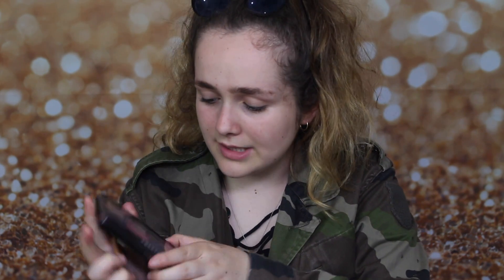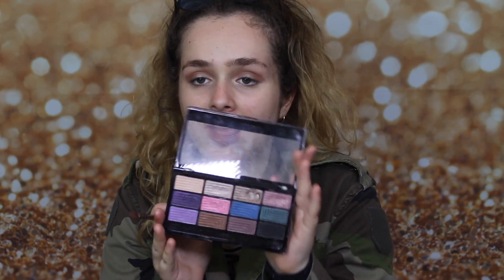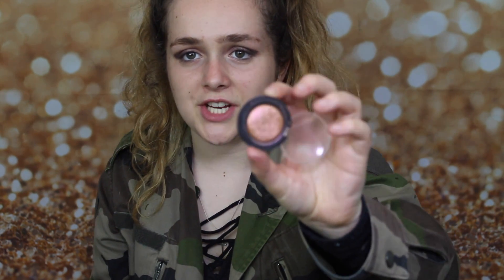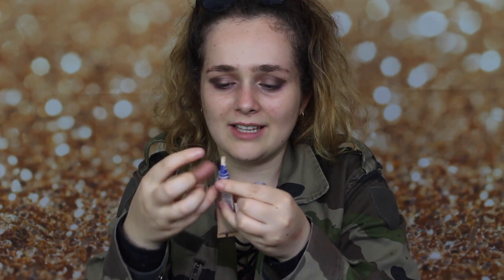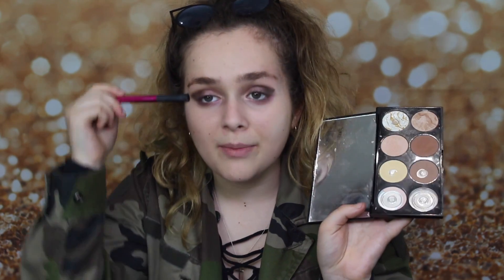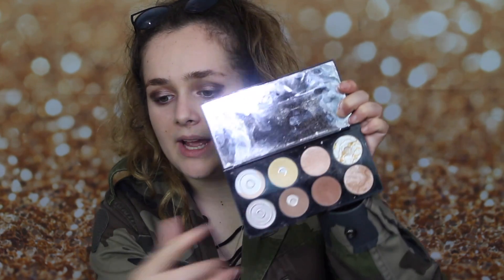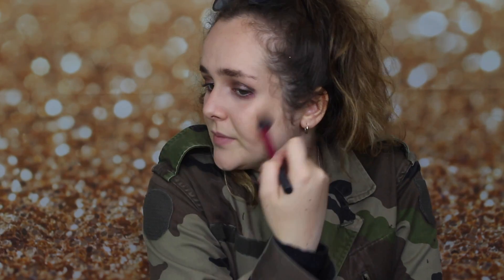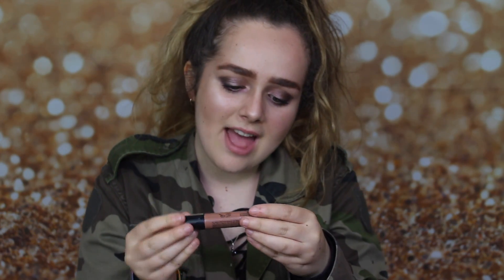Tubers Member Video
Tubers is an academy for YouTubers, Vloggers and Creatives to learn and master online video together.

The first Tubers Academy is based in Exeter. However, we are opening venues across the South West and the UK Soon!